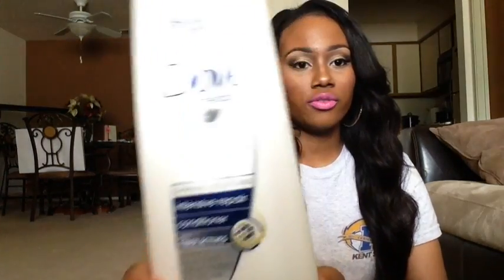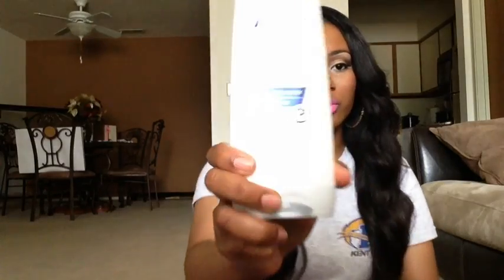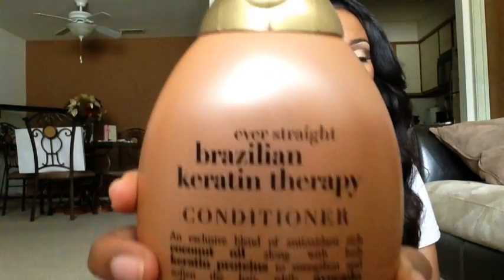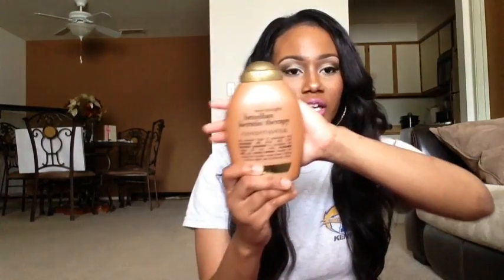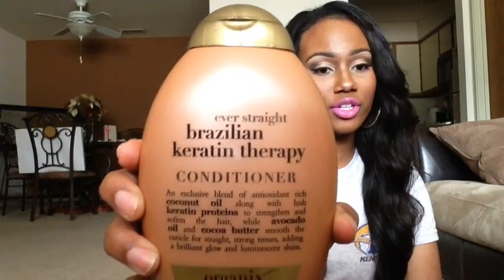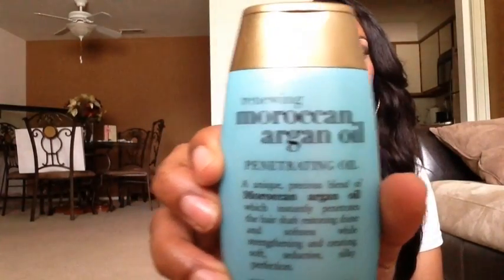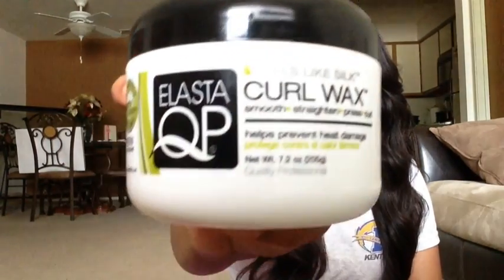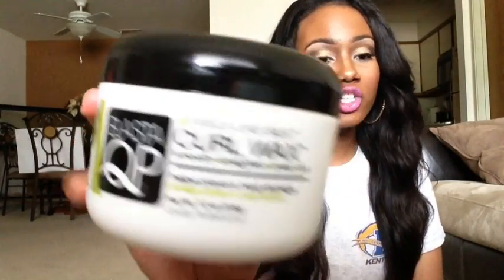Queens Hair Products (products Used On This Hair)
Queen hair products more wave hair. 18 22 26 inches